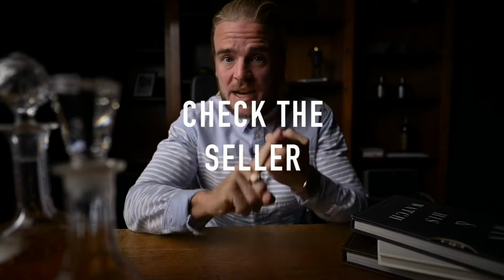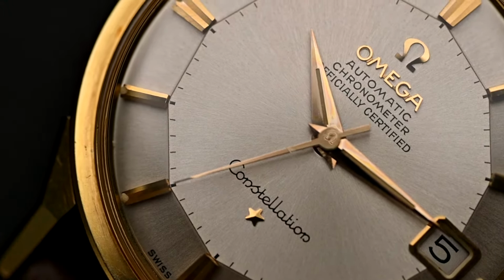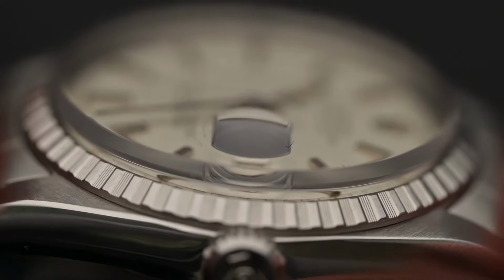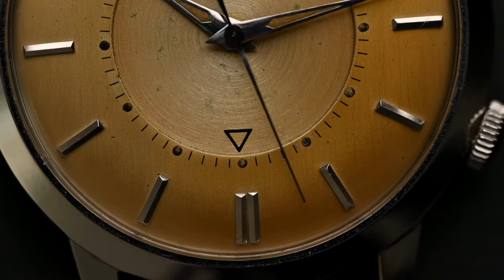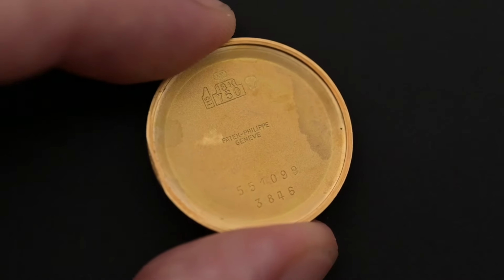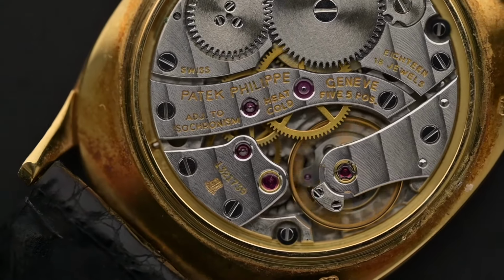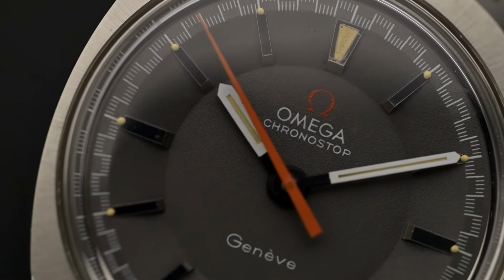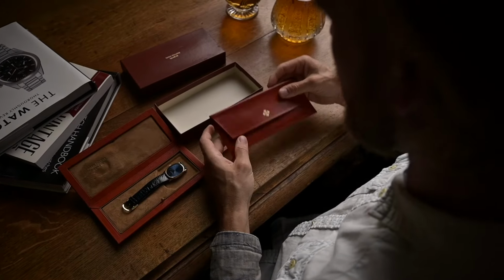Vintage Watch Buying Guide - The Golden Rules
Buying your first vintage watch? Avoid the common pitfalls and make smarter choices with our 4 essential rules every collector should follow.

In this video, we guide you through:
✔️ How to evaluate the trustworthiness of the seller
✔️ Why doing your homework on references and models is crucial
✔️ What a watch’s service history really tells you
✔️ The best and safest places to buy vintage watches

Whether you’re eyeing a vintage Rolex, Omega, or Patek, these tips will help you navigate the market with confidence.

💬 Which of these rules do you think is most overlooked?